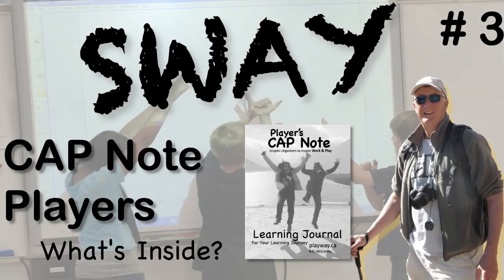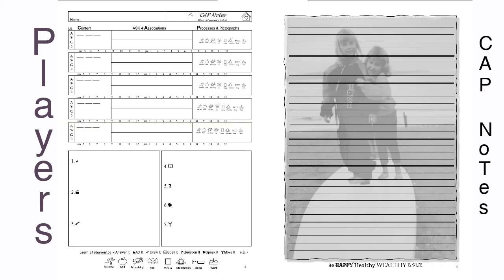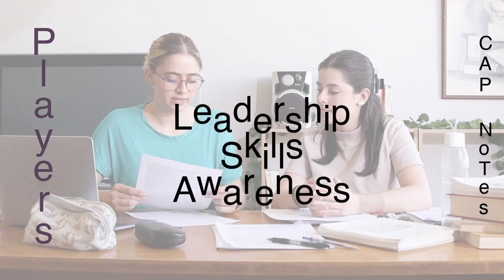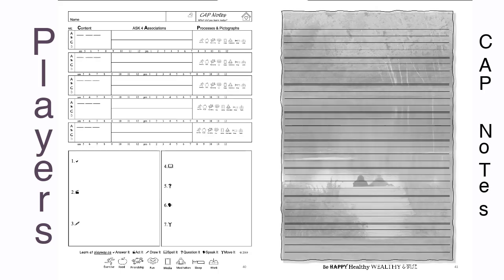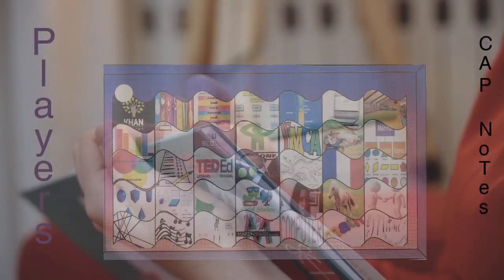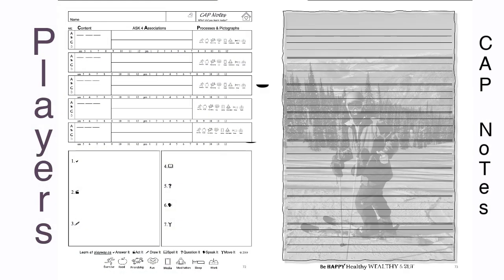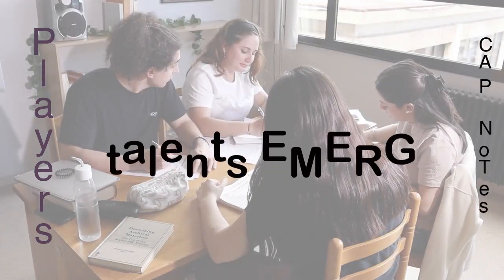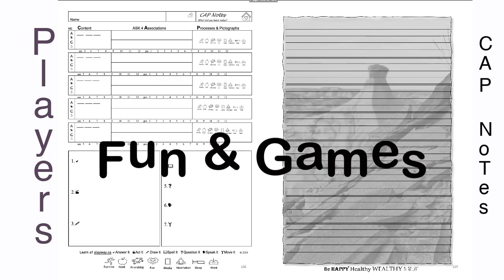The WAY Game Matters - Players Matter!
Have a look inside a Player's CAP Note Learning Journal. Do you want to play, do you want to lead or follow? Both are necessary. How are you going to manage the waves of beauty and opportunity that are yours on a daily basis? Learn CAP Notes and the WAY Game. Tell a teacher. Be a Teacher!